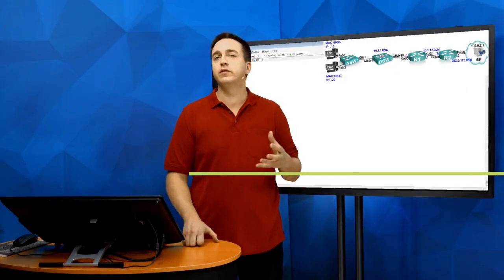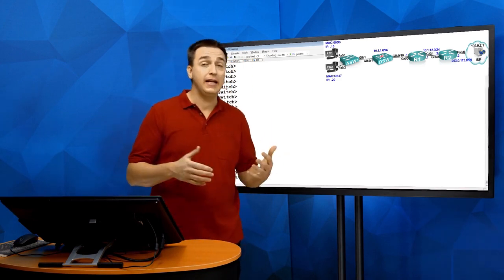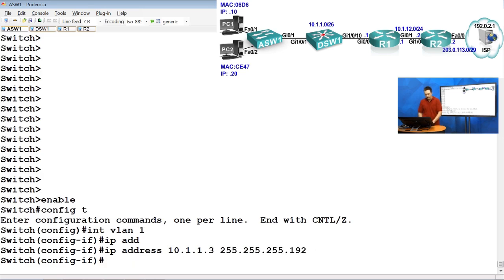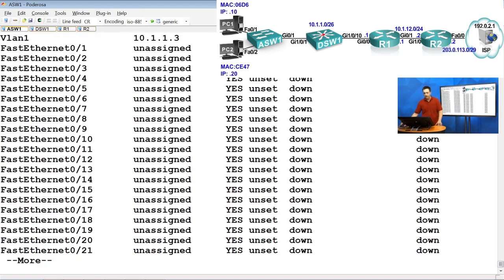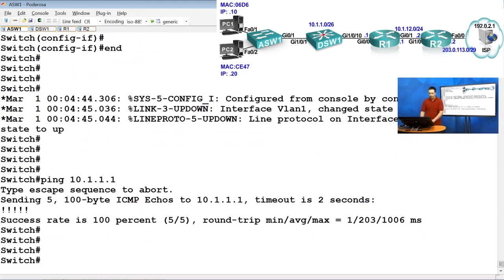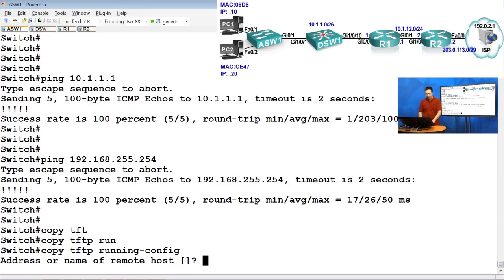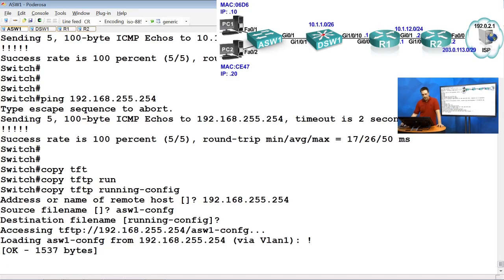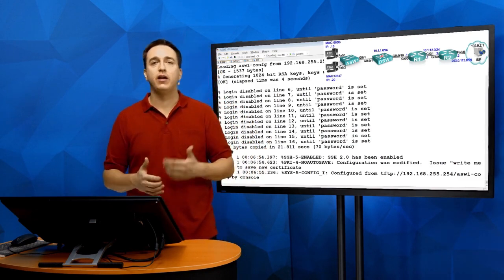22 Restoring a Config from Backup